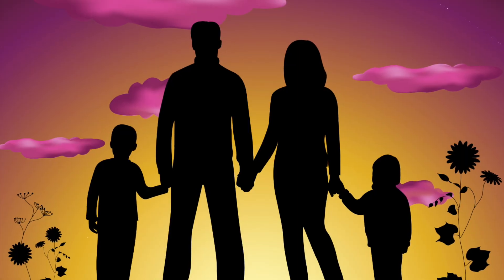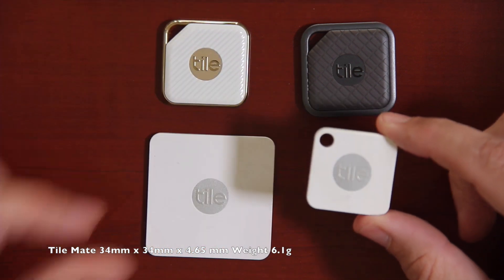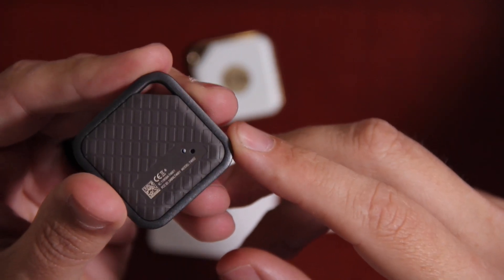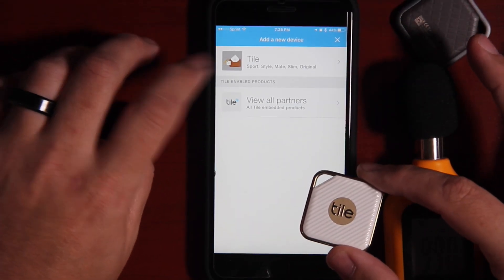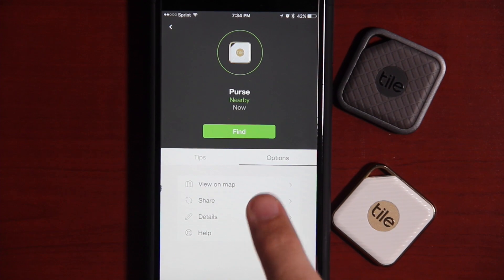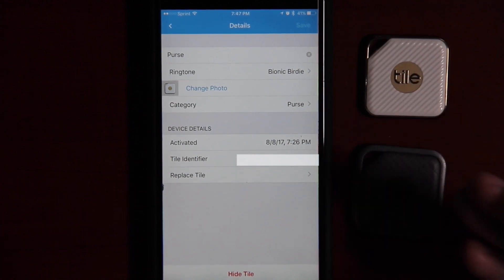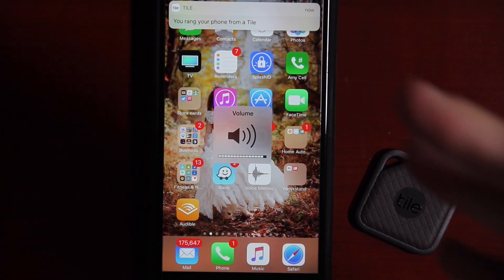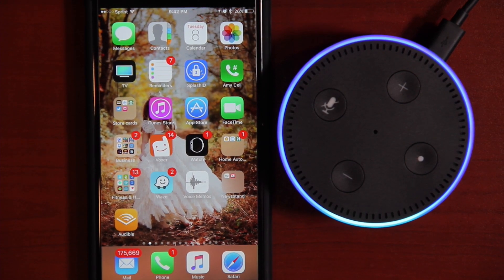Tile SPORT & Tile STYLE - Tile Pro Series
Tile Sport & Tile Style has been discontinued and replaced with the all-new TILE PRO
Sale and Discount Links (if any) in the comments ↓▼↓▼↓▼↓▼

You can still get the Tile Sport or Tile Style on Amazon
Tile Sport
Tile Style

The  ALL NEW Tile Pro Series will impress you with its design and durability. With an increase in range, waterproofing, and the sound level will meet your expectations. Today we check out and review the Tile Sport and the Tile Style. Let's check them out.